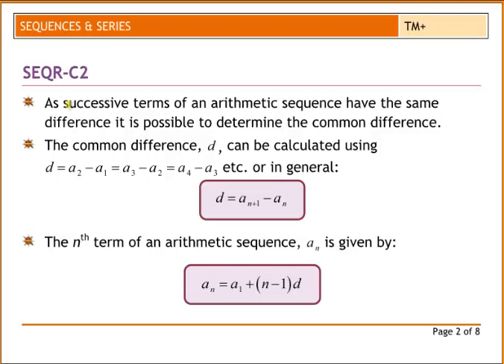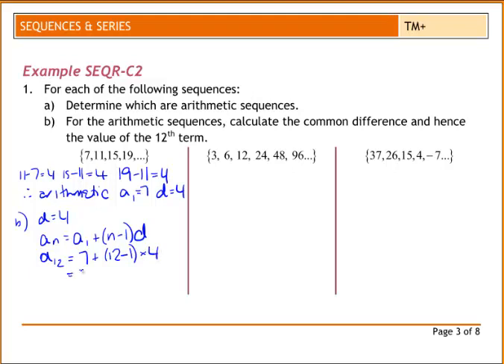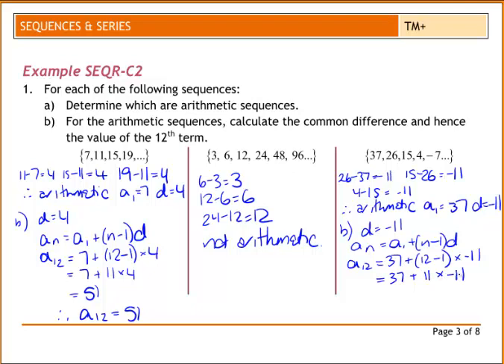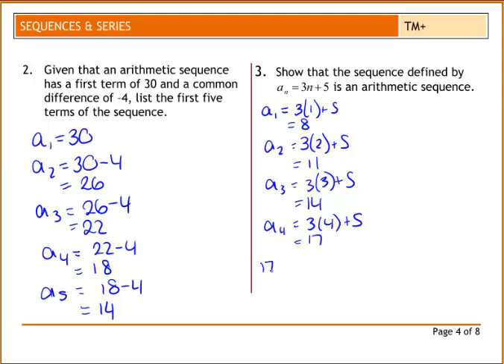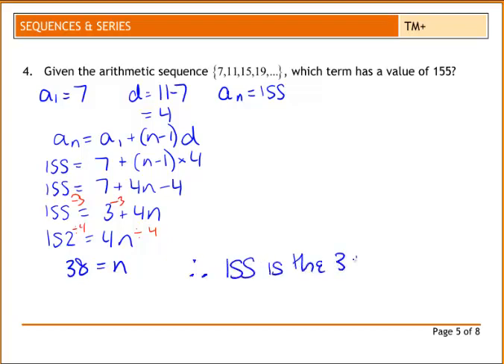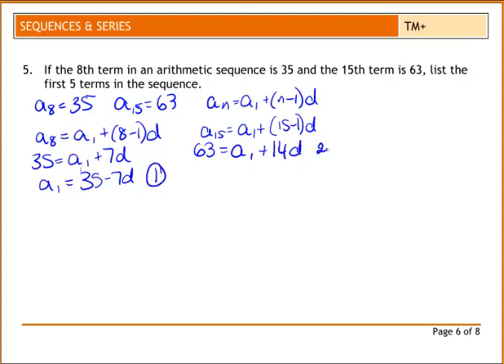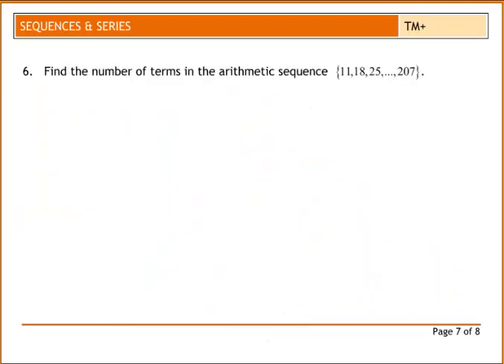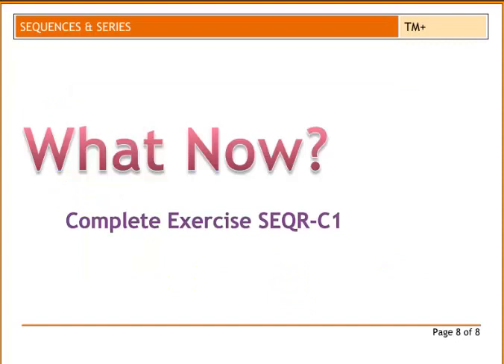SEQR C PART 2